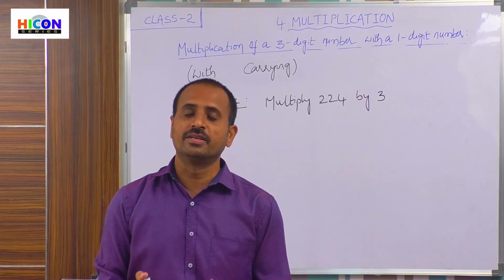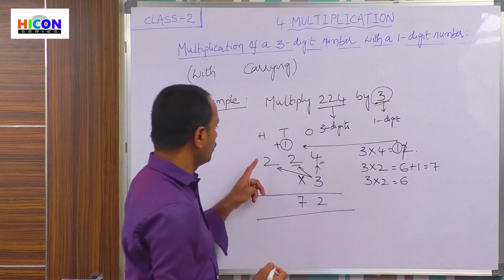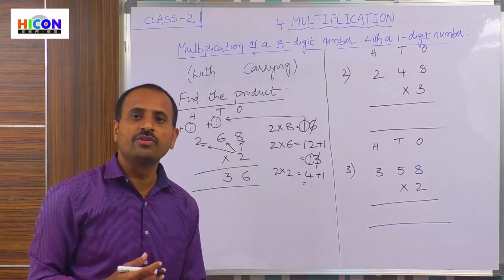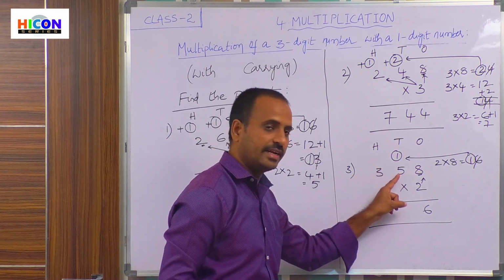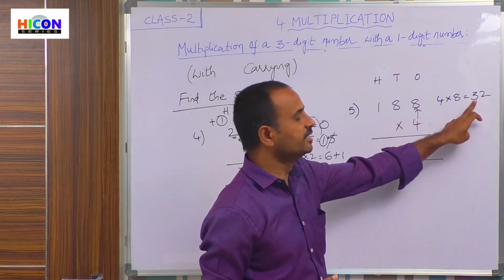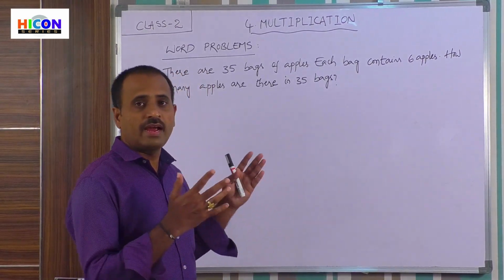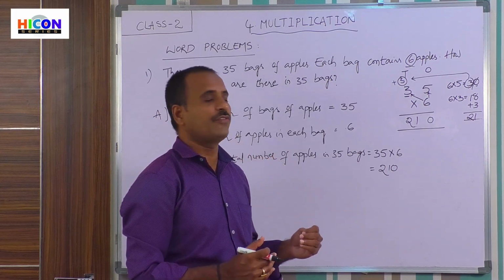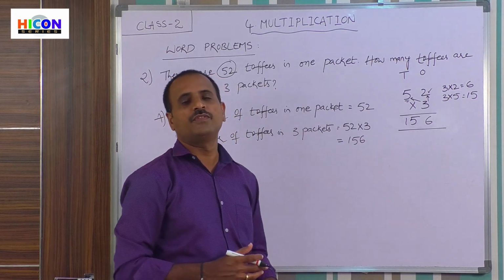Class 2 Mathematics Lesson 4 Part 5